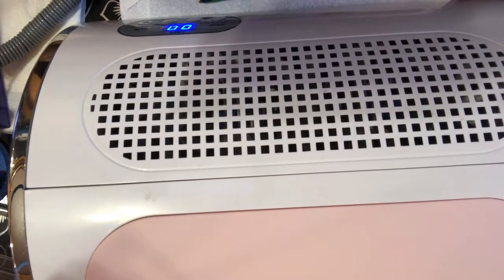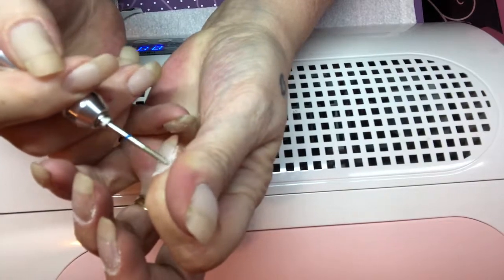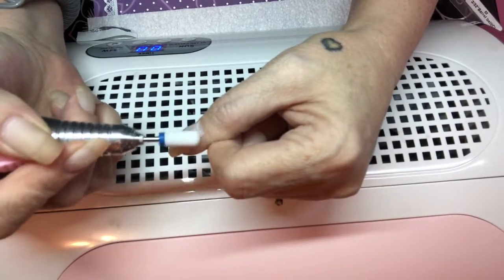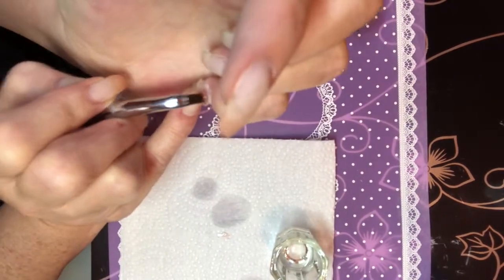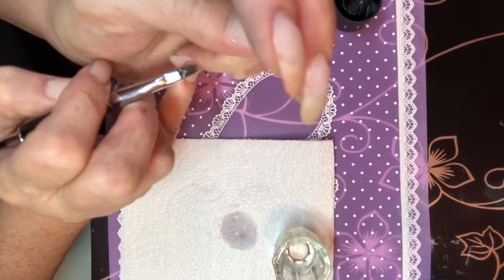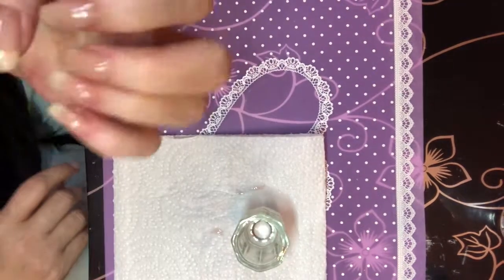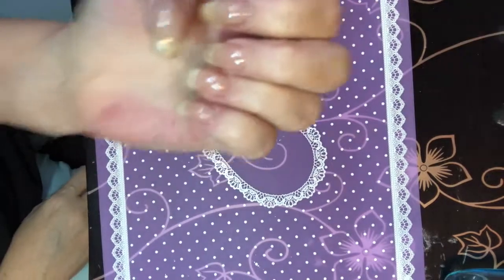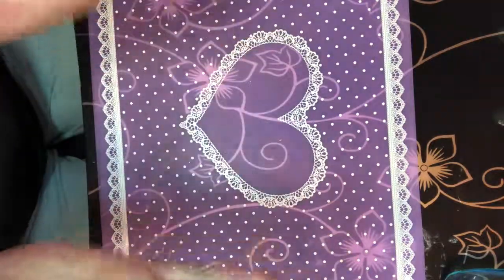Prep n file c me work subscribe n like 🔔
This is how I do my prep. Dehydration and filing. You are appreciated .   Bye bye